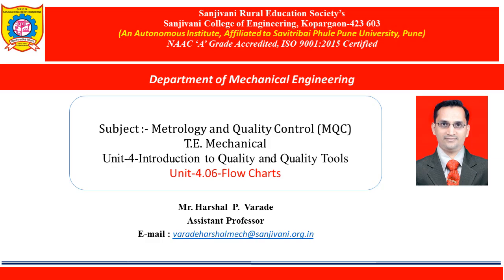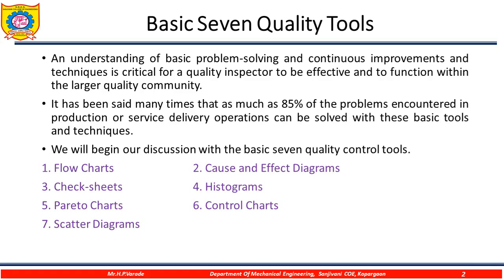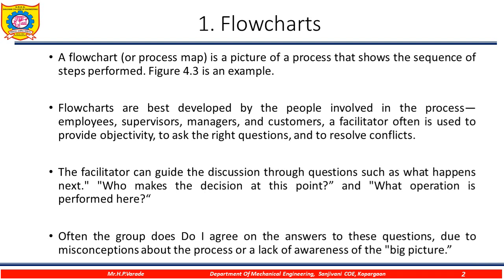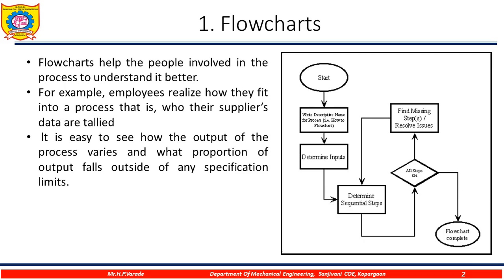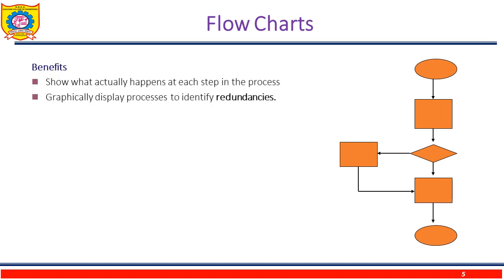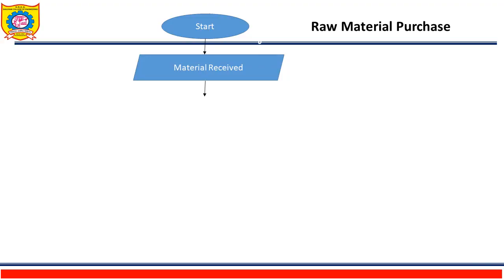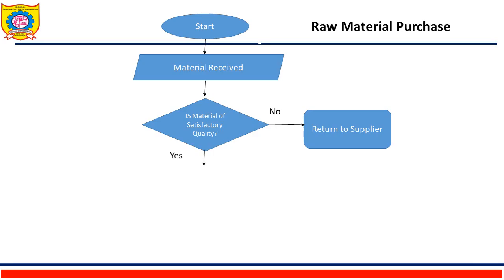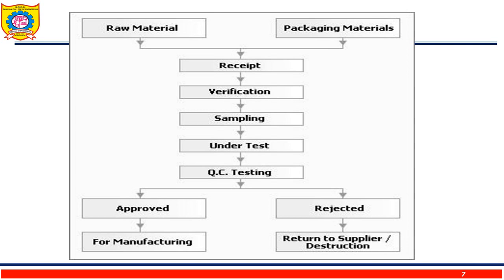MQC Unit 4.06-Flow charts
1. Introduction
A flowchart is a graphical representation of a process that shows the sequence of activities, decisions, inspections, inputs, outputs and feedback loops. In mechanical engineering, flowcharts are widely used as a quality tool because they convert a complex manufacturing or service process into a visual sequence that can be studied systematically. By displaying how work actually moves from one operation to another, a flowchart helps engineers identify process variation, unnecessary steps, inspection gaps, rework, delays, bottlenecks and potential failure points.
A flowchart is particularly useful during process planning, quality improvement, root-cause analysis, Lean projects, Six Sigma DMAIC studies, standardization and corrective-action activities. It can be prepared for an entire production line or for a single operation such as machining, welding, heat treatment, assembly, inspection or material handling.
2. Objectives of Using Flowcharts as a Quality Tool
• Visualize the actual sequence of a process in a simple and standardized form.
• Identify non-value-added activities, duplication, unnecessary movement and waiting.
• Locate inspection points, decision points, rework loops and sources of process variation.
• Improve communication among design, production, quality, maintenance and supply-chain personnel.
• Establish a common understanding of the current-state process before improvement.
• Support standard operating procedures, work instructions and process documentation.
• Provide a foundation for further analysis using Pareto charts, fishbone diagrams, FMEA, control charts and Six Sigma methods.
3. Standard Flowchart Symbols:
Symbol / Element
Oval / Terminator
Rectangle / Process
Diamond / Decision
Parallelogram / Input-Output
Arrow / Flow line
Document
Connector
4. Applications in Mechanical Engineering
Machining: Mapping material receipt, setup, machining, inspection, rework and dispatch.
Welding: Showing joint preparation, fit-up, welding, visual inspection, NDT and repair loops.
Heat Treatment: Mapping loading, heating, soaking, quenching, tempering and hardness verification.
Assembly: Identifying component kitting, sub-assembly, torque application, functional testing and final inspection.
Maintenance: Representing fault detection, diagnosis, spare selection, repair, testing and machine release.
Quality Inspection: Mapping sampling, measurement, acceptance decisions, nonconformance handling and corrective action.
New Product Development: Visualizing design review, prototyping, testing, design modification and release.